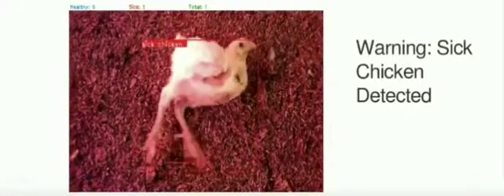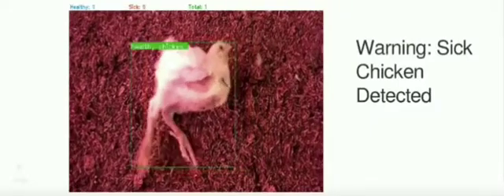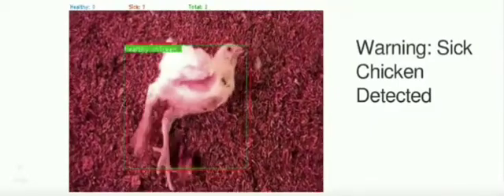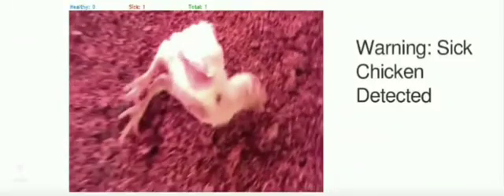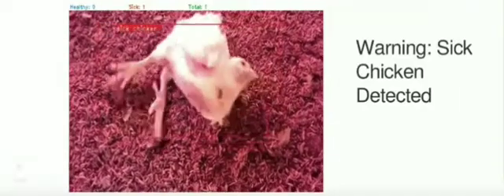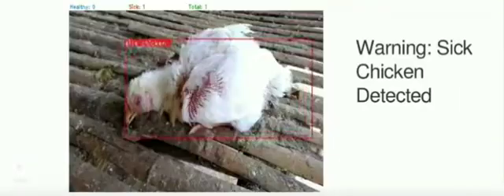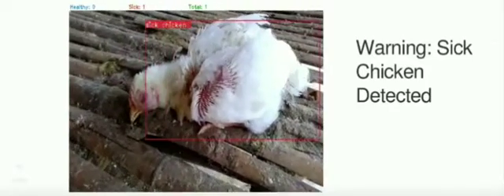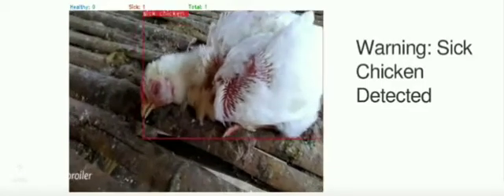detecting sick chicken using opencv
Pyteak is an opensource platform to detect disease in livestock to prevent the swift spread of disease, especially in chicken.
For now, it can only detect newcastle disease in chicken by looking on the neck and behaviour